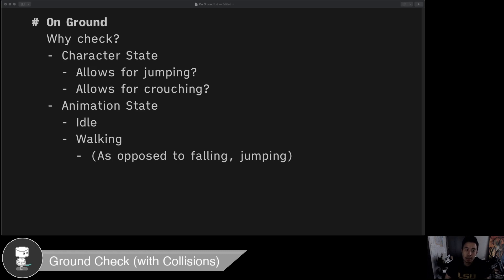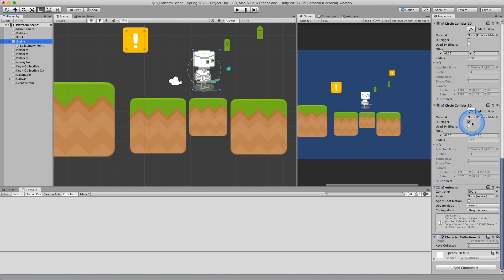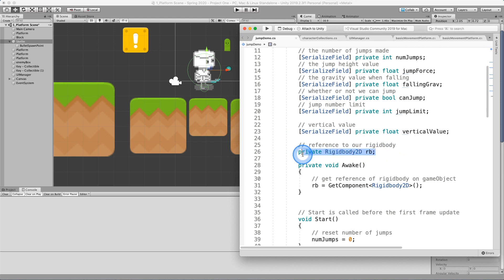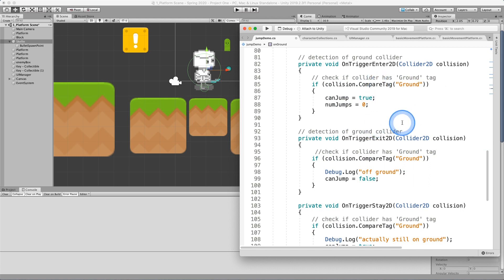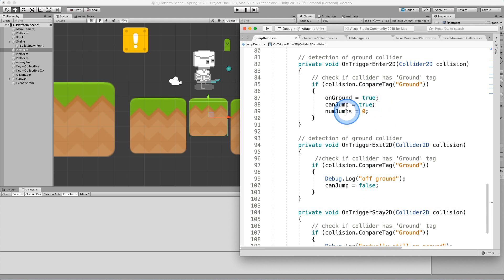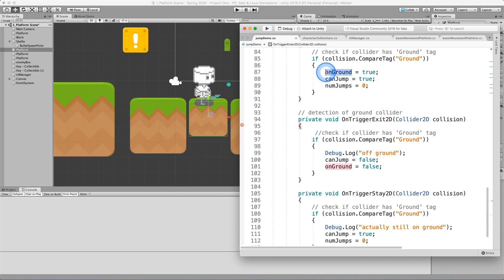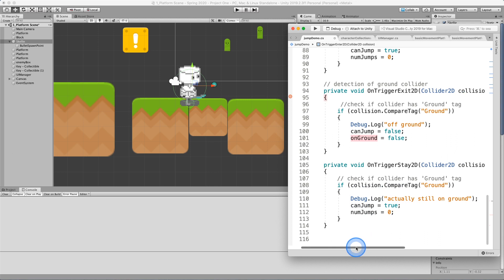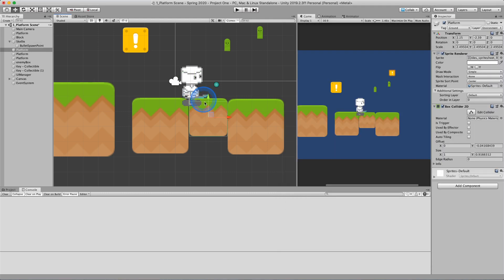Unity Tutorial Quick Tip: On Ground Check with Colliders / Colliders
A quick Unity tutorial for ground checks with collisions in 2D. Using OnTriggerEnter2D, OnTriggerExist2D, OnTriggerStay2D.